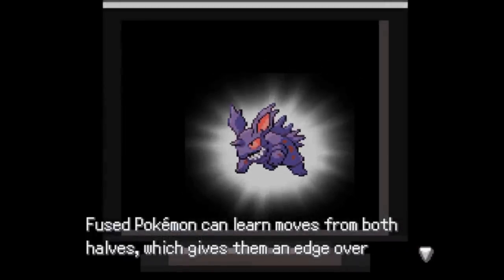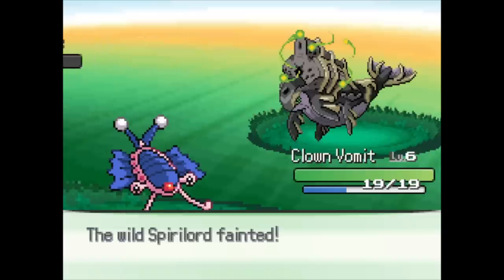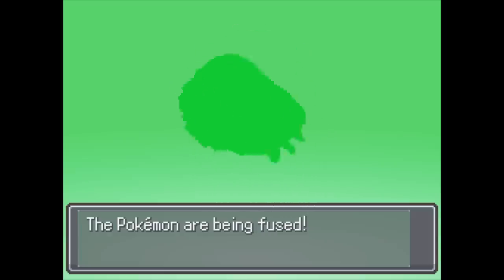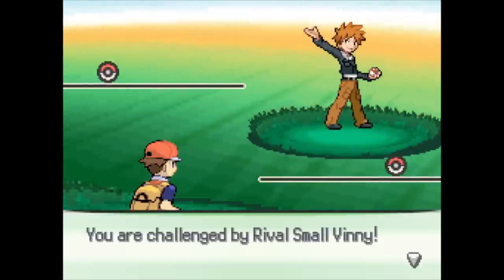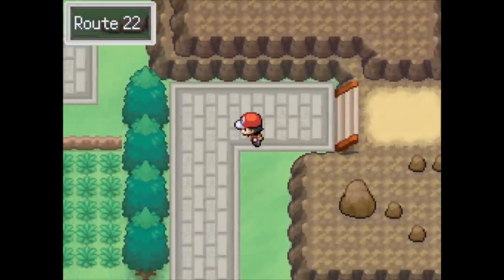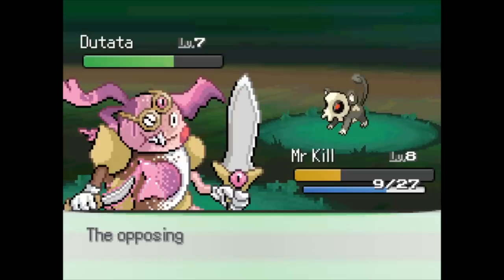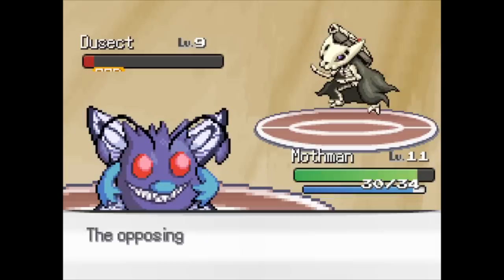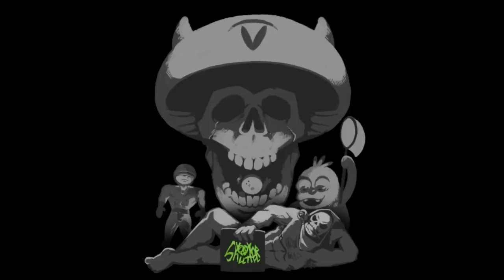[Vinesauce] Joel - Pokémon Infinite Fusion ( Part 1 )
Let's play Arceus with science.
Date streamed: 9 Apr , 2023

Like the stream? Draw something for the Vinebooru!